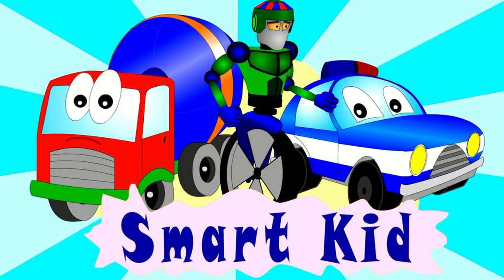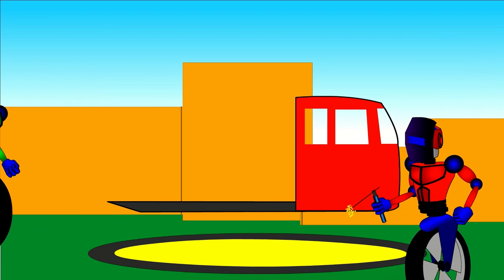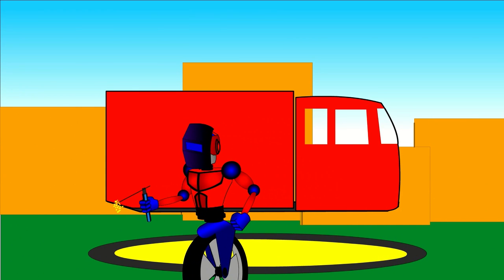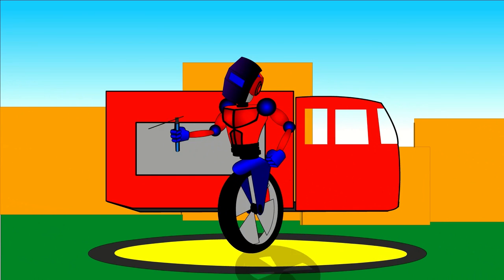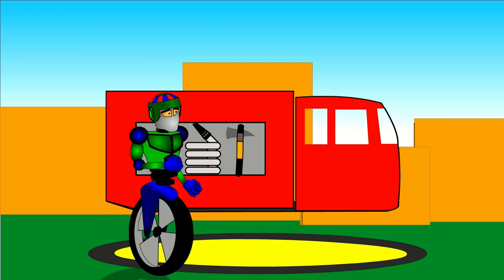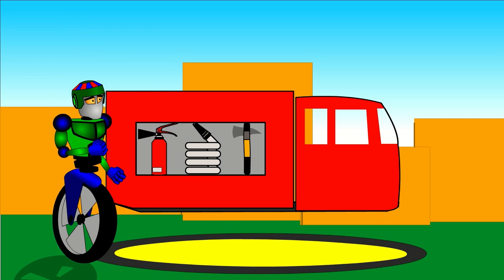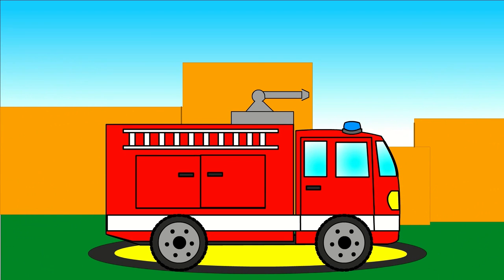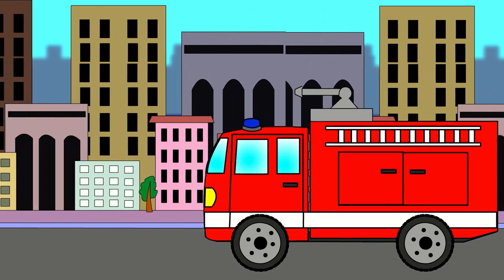Fire trucks for children. Fire trucks responding. Construction game. Robots. Cartoons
In this education animation video we assemble a toy fire truck from our new virtual construction set. Children will learn the main parts of the fire engine such as crew cab, grab handles, tower ladder, water pump, deluge gun, and outriggers, etc. They will understand why the firefighters need such tools as fire extinguishers, a crow bar, a shovel, and buckets, and will see how the firemen use fire hoses and a fire hydrant to fight with fire. Hear the real fire engine siren and horn, enjoy energetic music, and watch our toy fire truck responding to the emergency call and rescuing a baby from a blazing house!